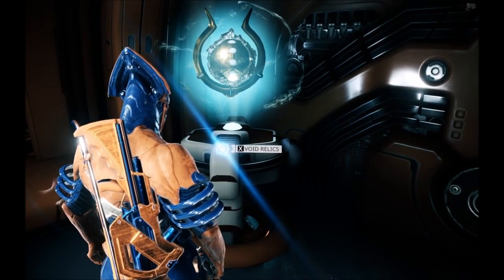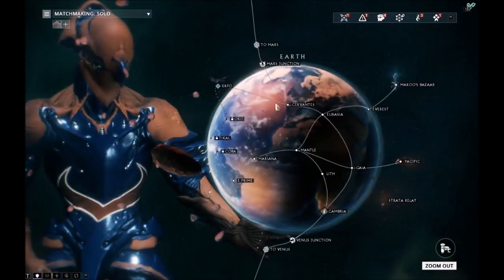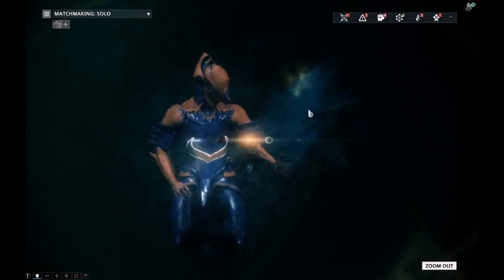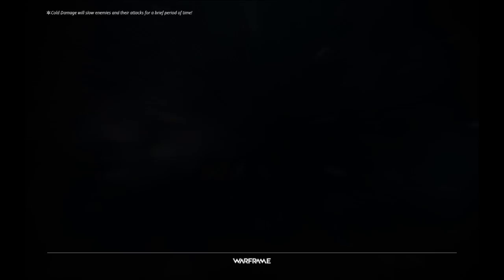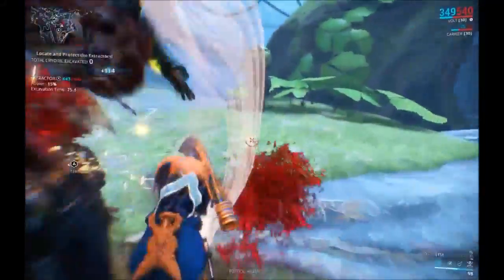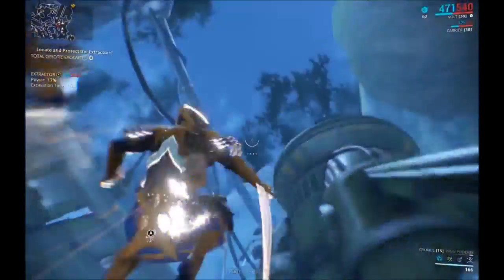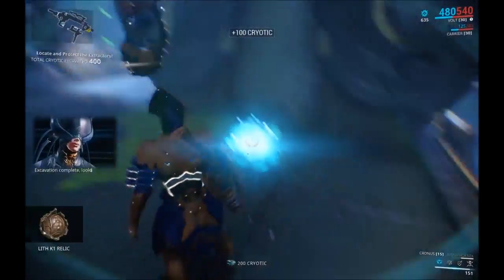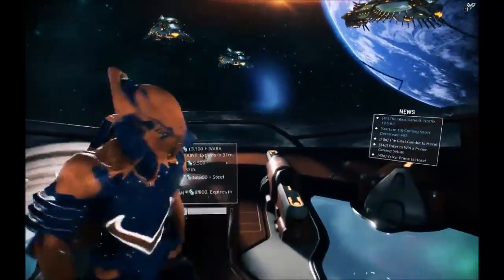Warframe Relics Tutorial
Tutorial on Relics in Warframe for good ole Cris.